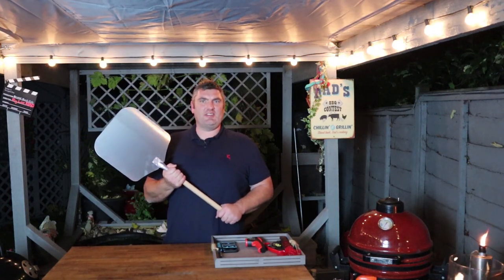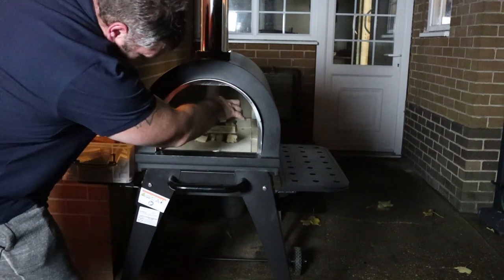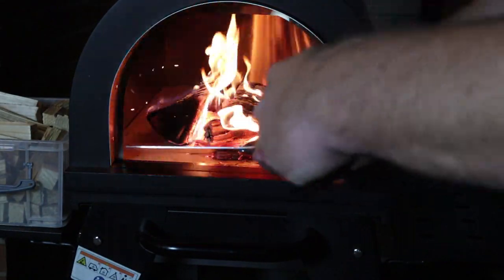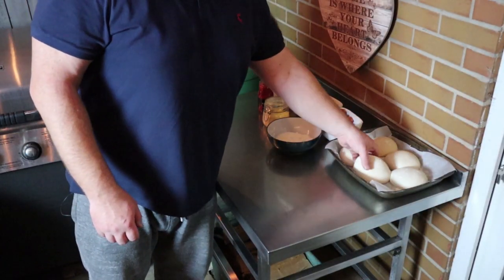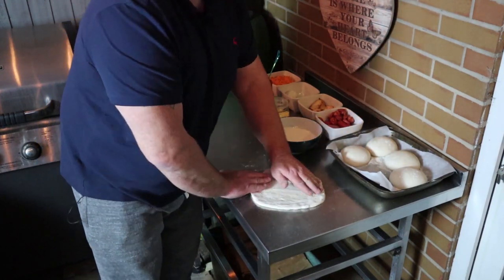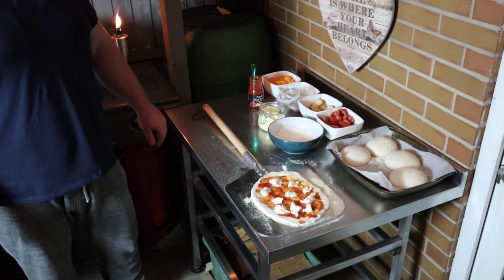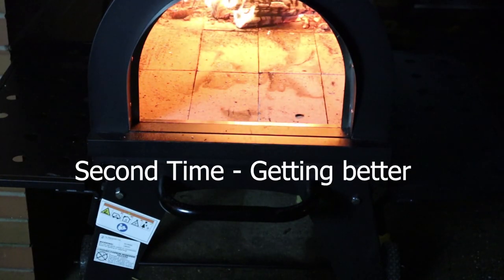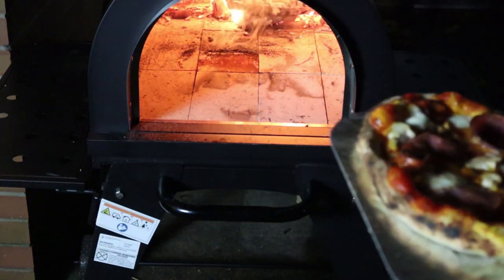La Hacienda Milano Charcoal & wood Pizza oven - wood fired pizza cook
This is quick run through of lighting and cooking a pizza for the first time 😋

this wood fired oven is great and cooks a pizza in 90 seconds

if you would like to see a full review video, let me know

please look out for other cooks using this oven, its not just for pizza, I've already cooked a roast pork in it and that turned out amazing